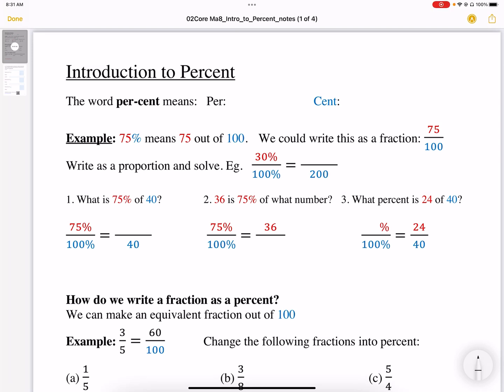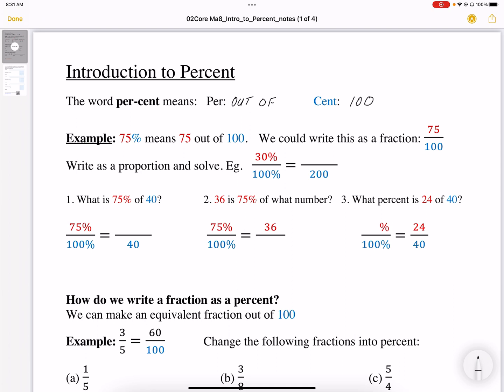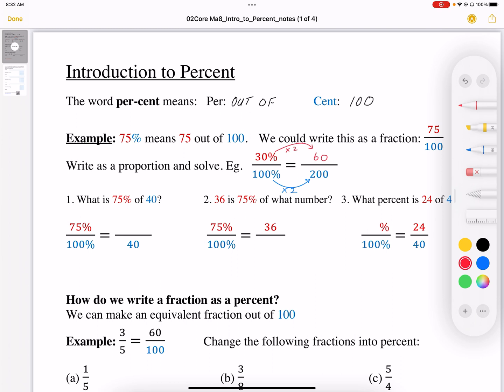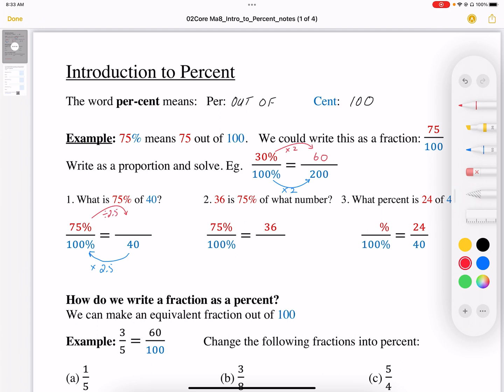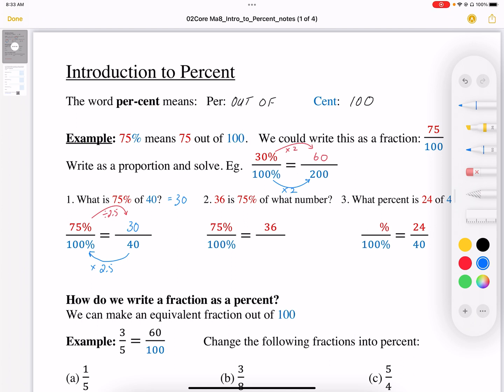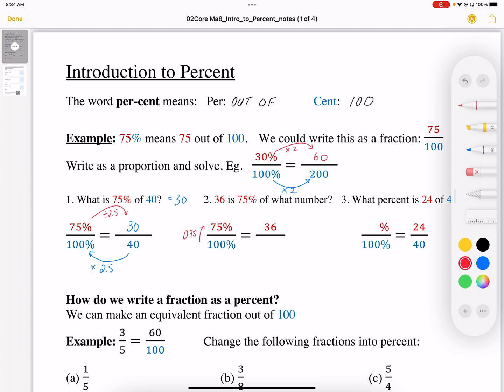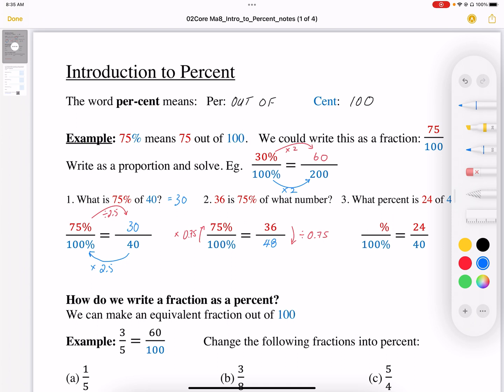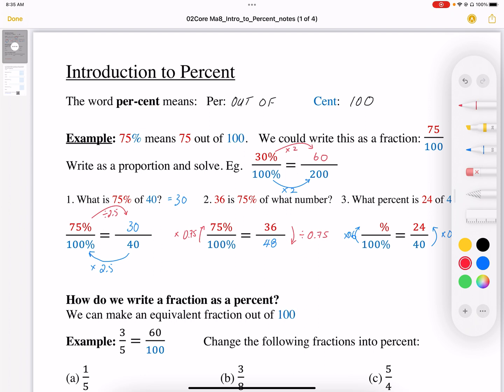02 Percent Part 1